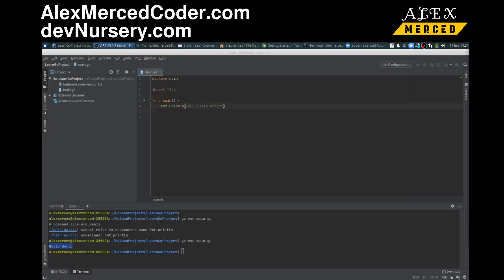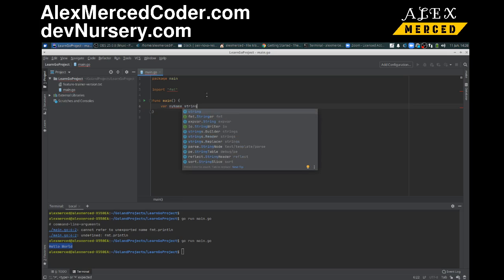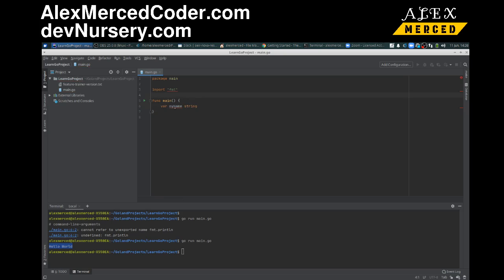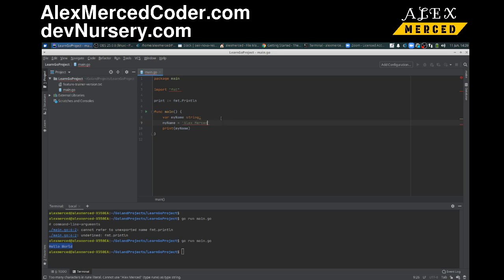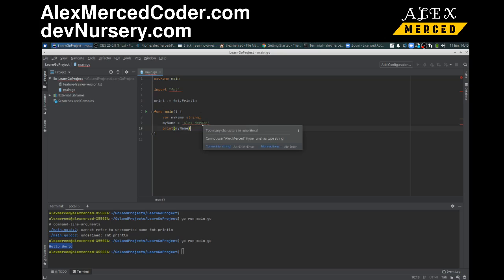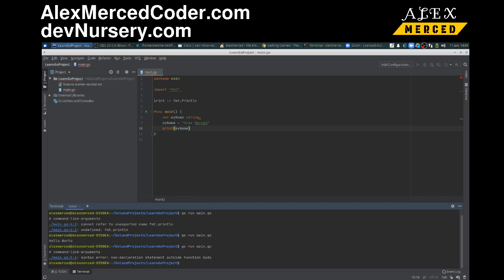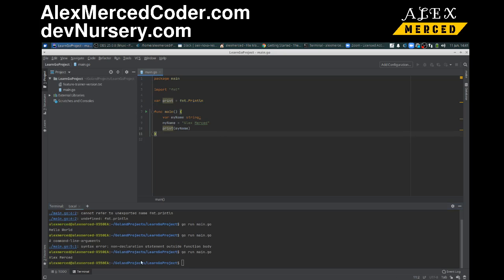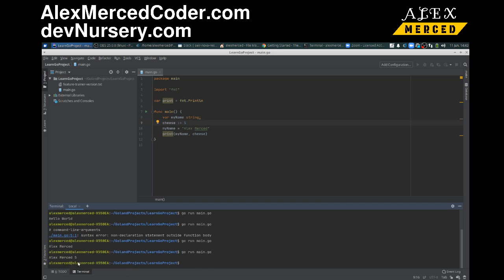AM Coder - Intro to Goland/Goland #2 - Variable Declarations Explicit and Implicit